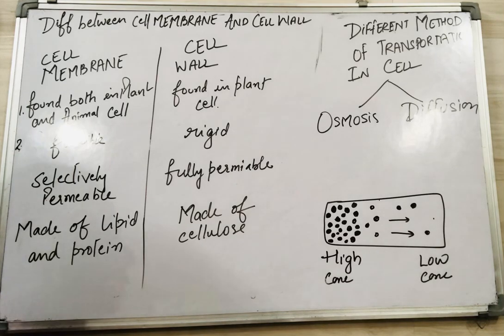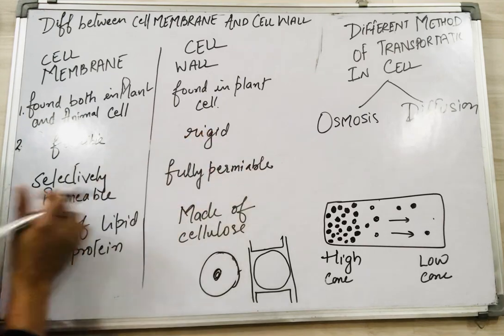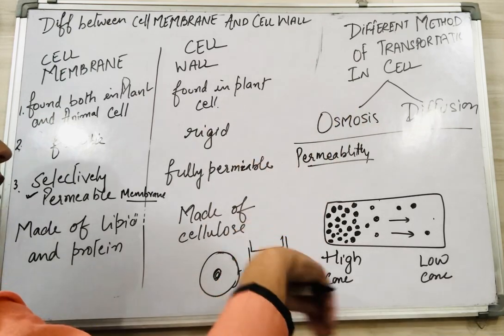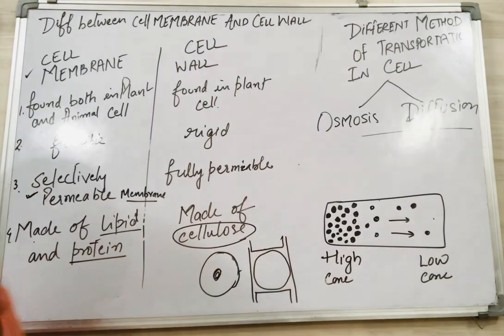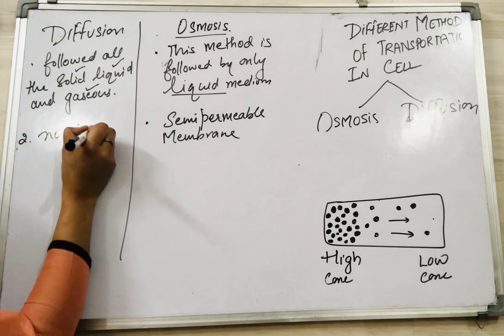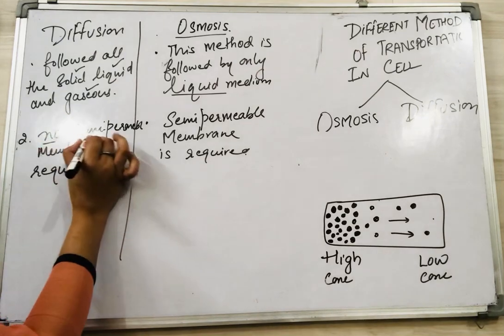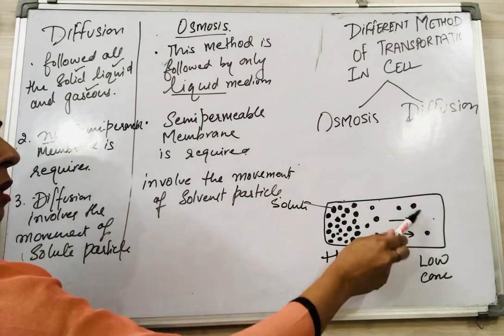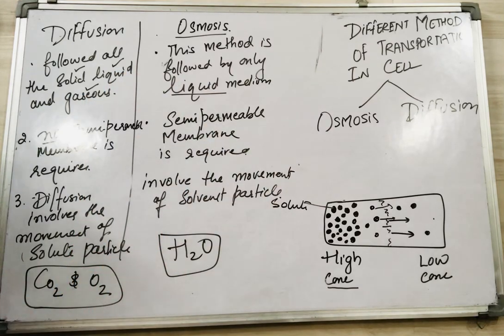The fundamental unit of life(cell) part3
Difference between cell membrane and. Cell wall
Diff between osmosis and diffusion